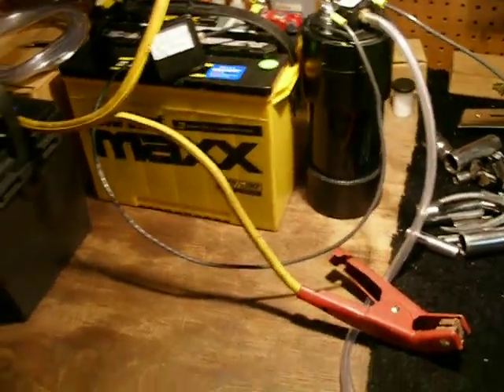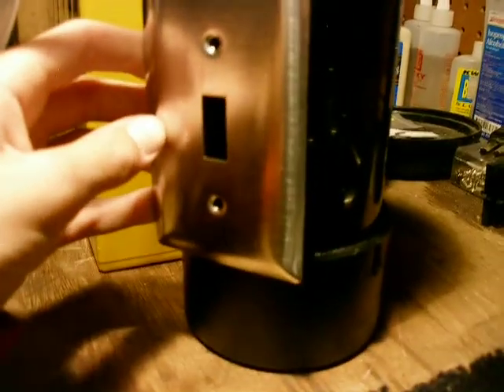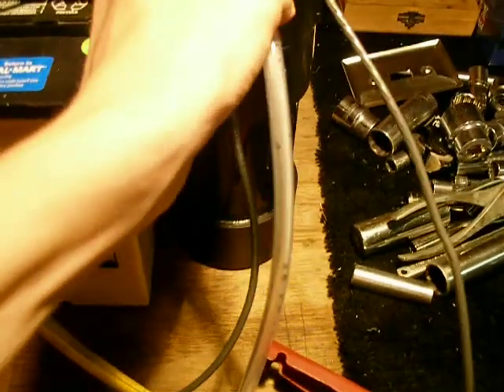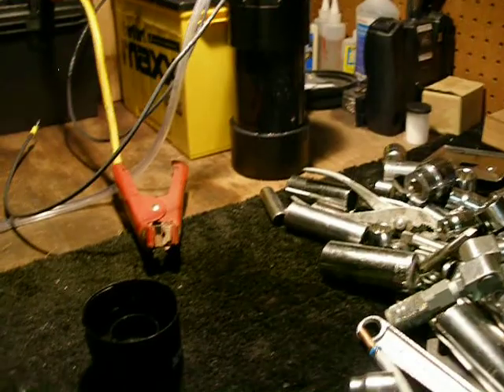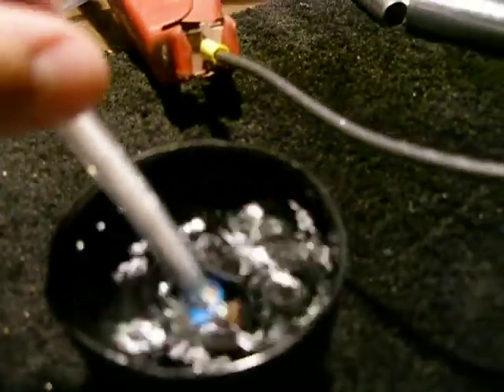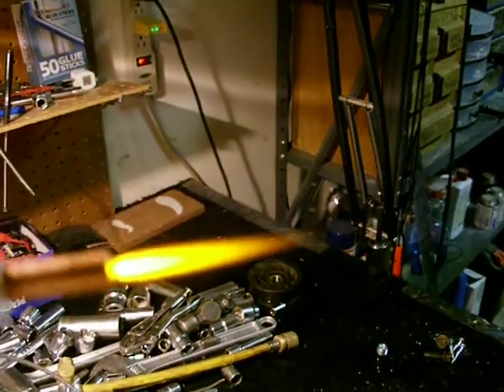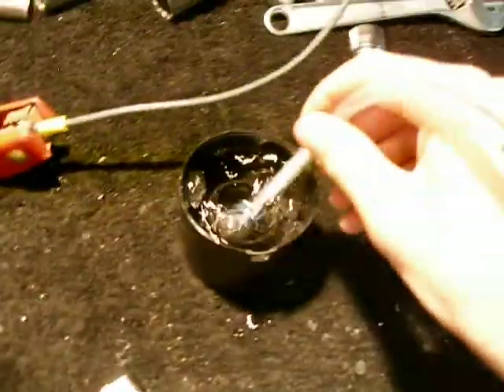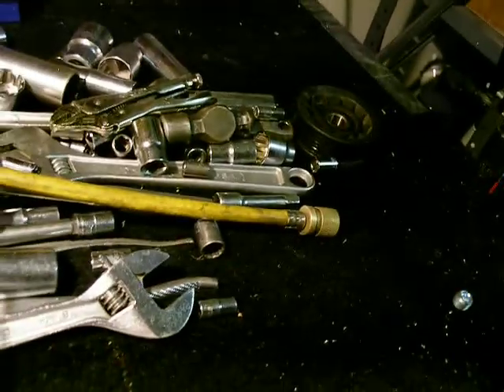HHO generator 25 Volts 1.1 LPM Torch!!!